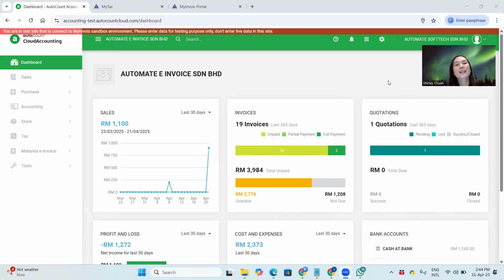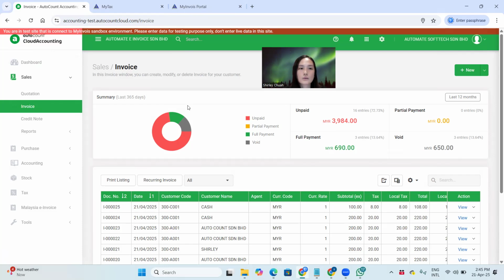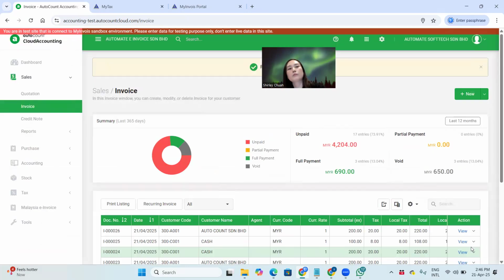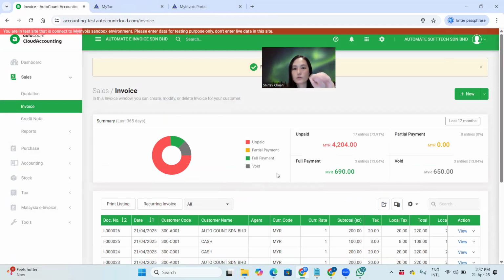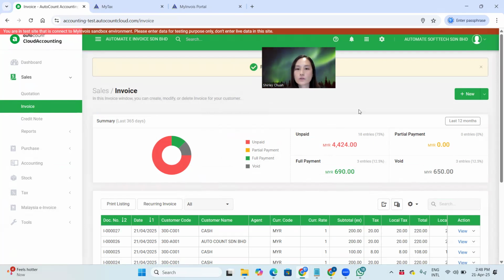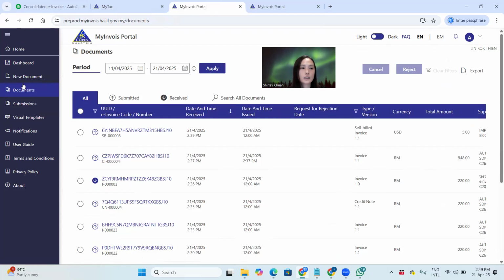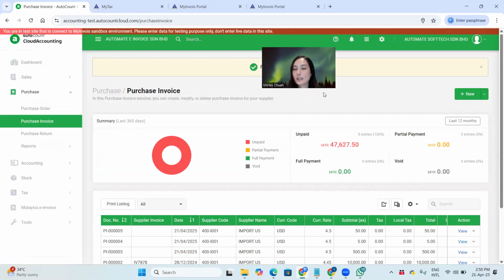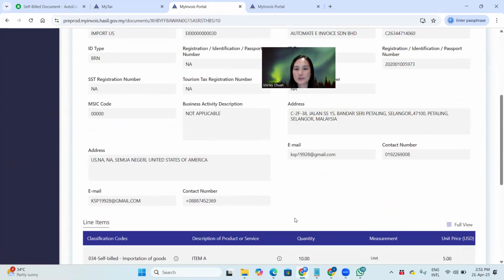[ENG]AutoCount Cloud Accounting e-Invoicing (Standard, Consolidated, Sell-billed e-Invoice)